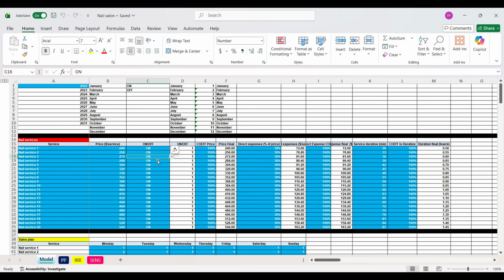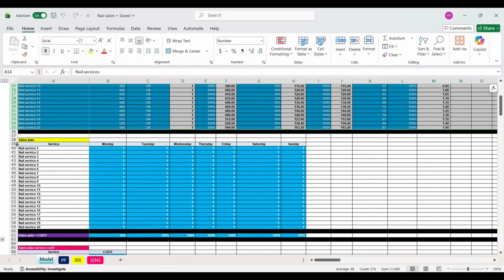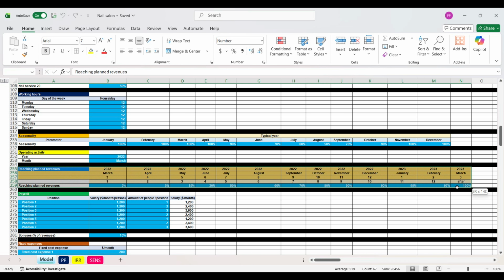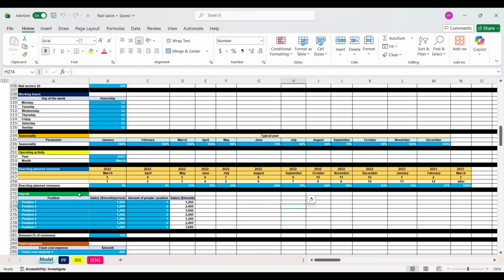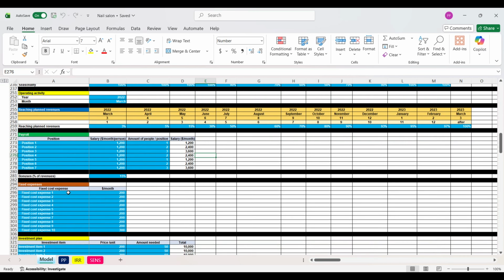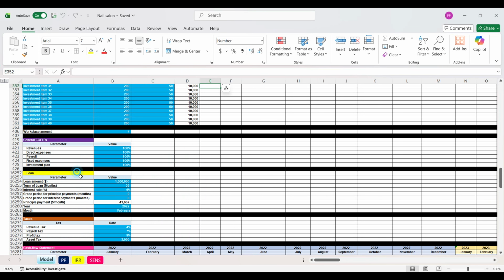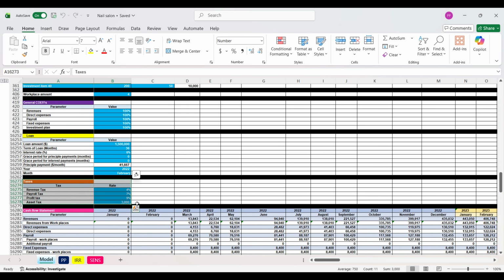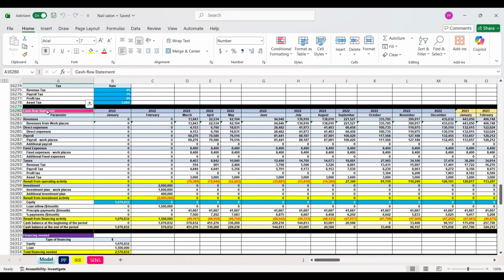What is financial model?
In this Video we are showing basic structure of inputs that you need to build financial model: Revenues, Direct Costs (Variable Costs), Payroll, Fixed Costs, Investment Plan, Taxes, Loan, Cash Flow Statement, Sensitivity Analysis.